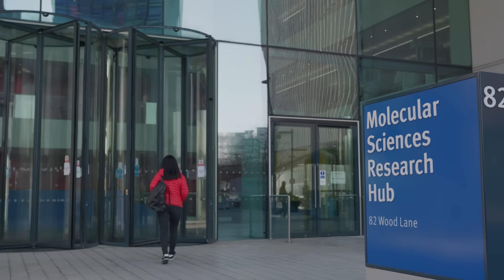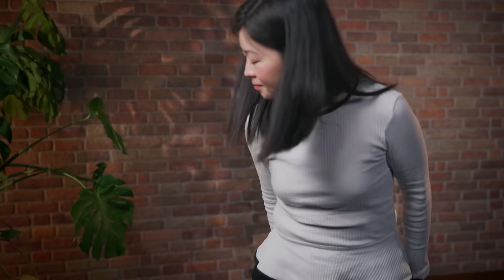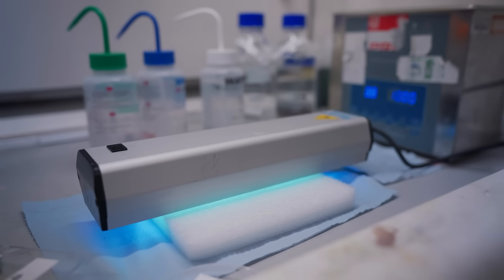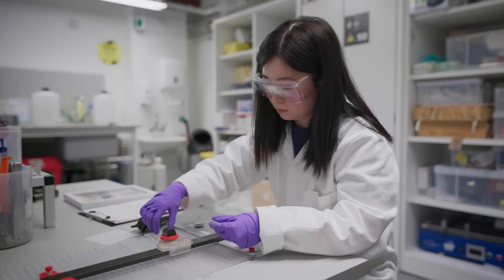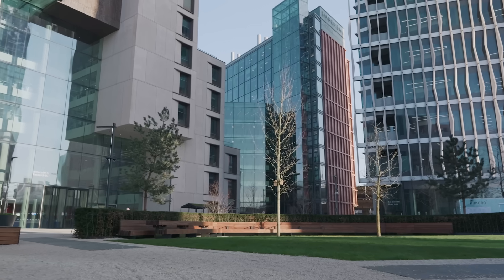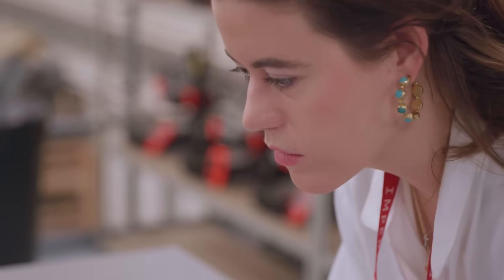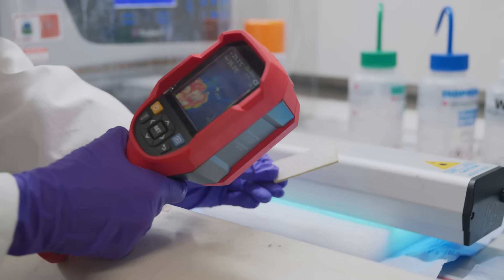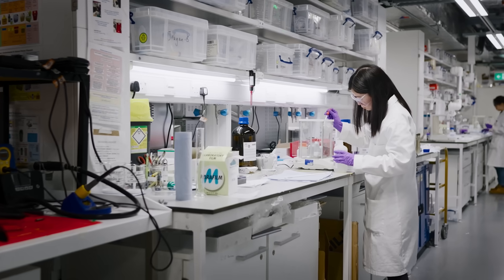MSc Cleantech Innovation testimonials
The MSc in Cleantech Innovation provides students with a learning experience and entrepreneurial environment to become a cleantech pioneer and global change driver, leading the way in the discovery of the technological solutions needed to have an impact on climate change.

Learn what it's like to be a MSc Cleantech Innovation student from Aurelia (Germany) and Sandra (Singapore).